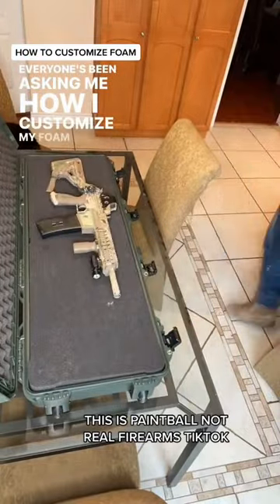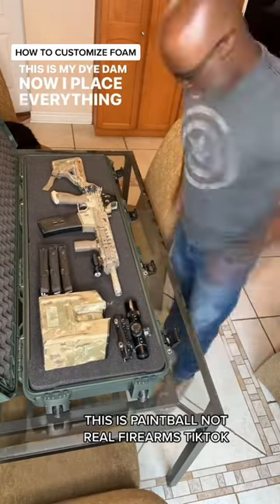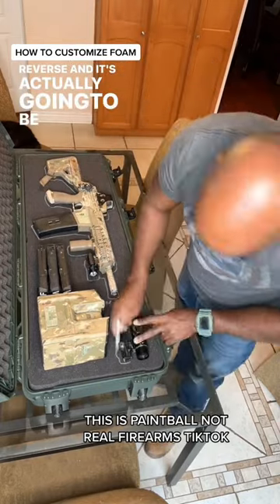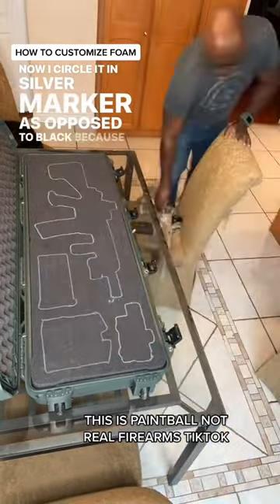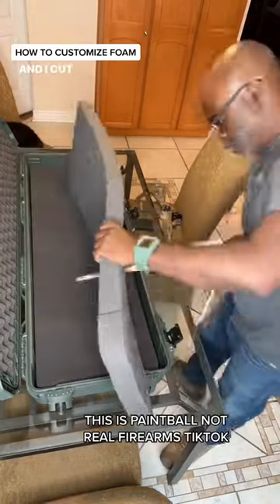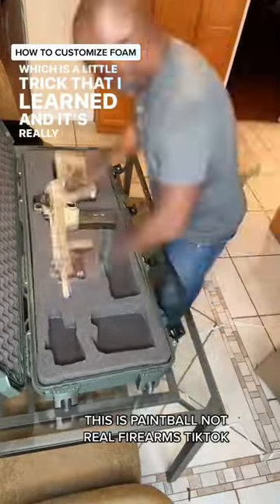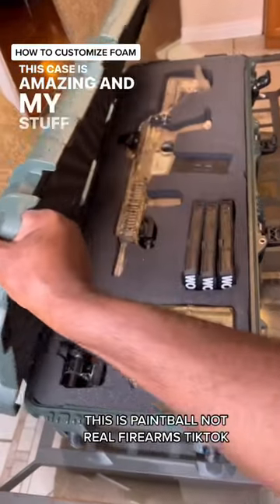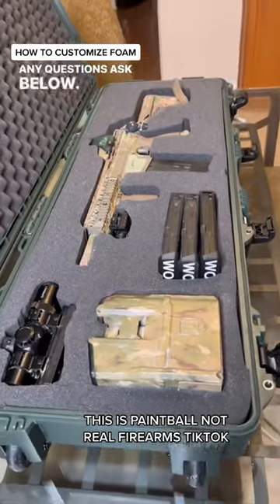HOW TO CUSTOMIZE FOAM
How to customize gun case foam for paintball, airsoft, real steel quick and easy￼ this is the NANUK 990 case